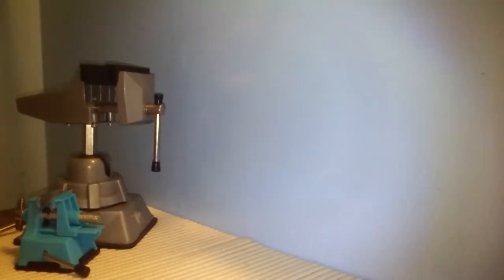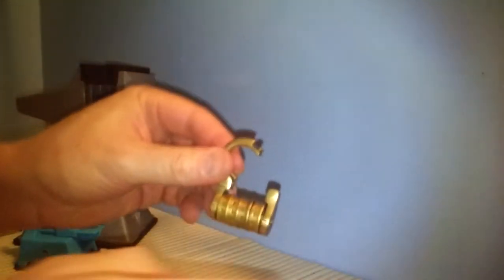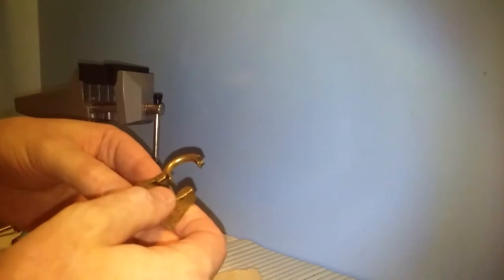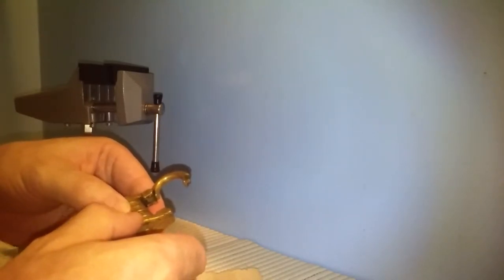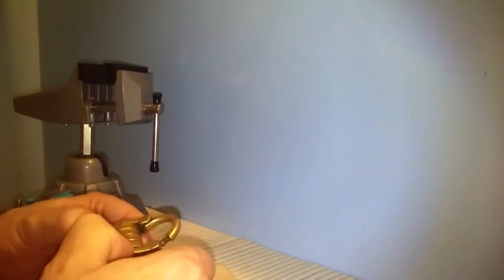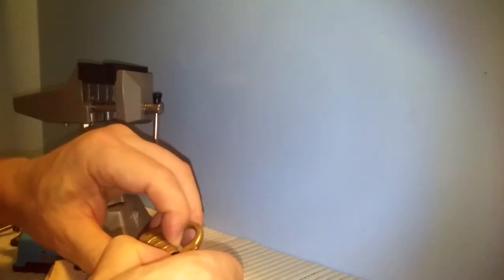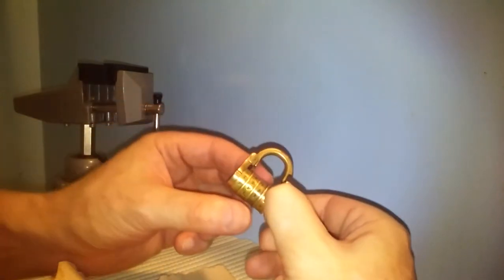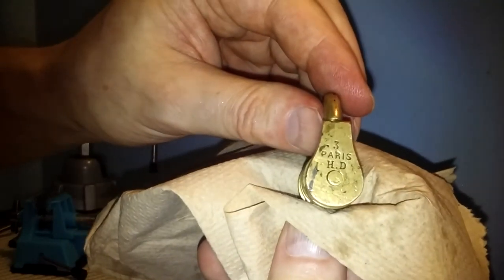[29] antique-vintage Paris HD 3 combination lock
Another lock acquired from ebay. This antique/vintage French 4 wheel word combination lock did not come with the letter combination. It took a relatively short amount of time to decode this lock. The side piece pulls out allowing the shackle to lift open. The wheels don't lock in place so it takes a little fiddling to get it open. Once I get the other combination locks that I've ordered, I will do a video on them all. Stayed turned!